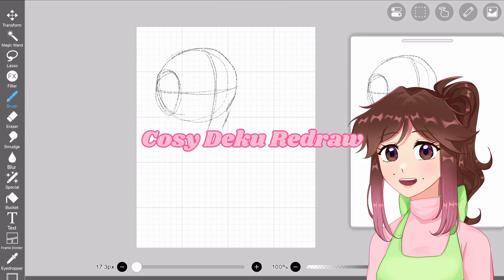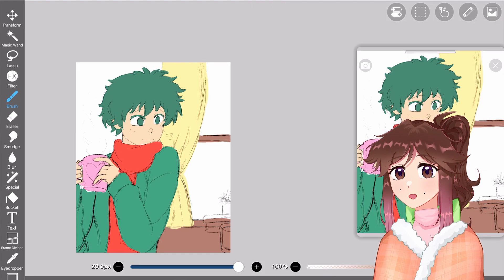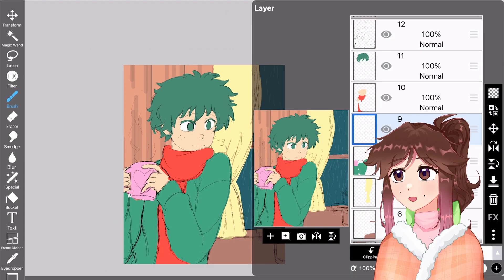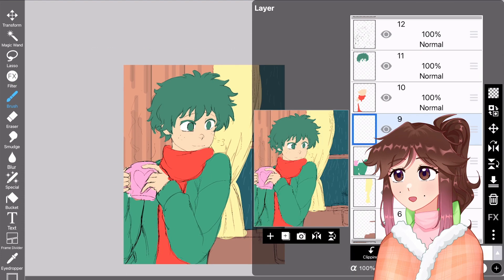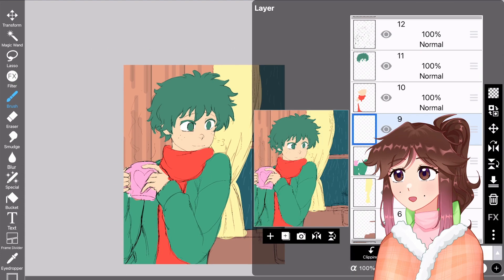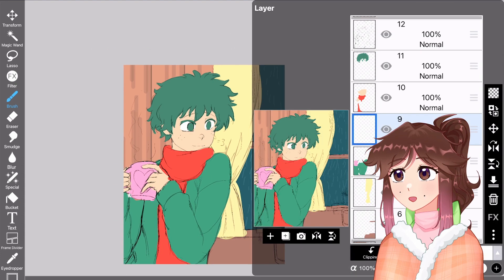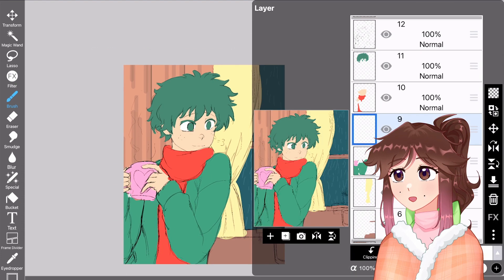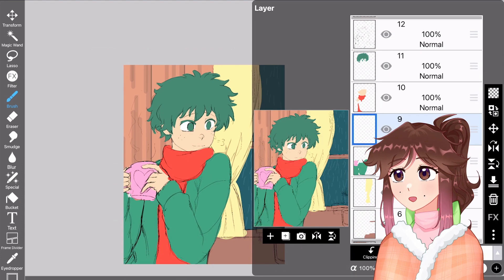Redrawing my Midoriya fanart! ♡ Cosy chat & draw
Hello flower buds!~ Today's video is a more relaxing and cosy one where I talk for 12 minutes about different things! I redraw/spice up an old Deku drawing I made back in 2019, with my own little warm twist to it :] This speedpaint fits a lot with the wintery weather I'm getting here ♡

Make sure to sit back, relax, and maybe draw alongside me! Also, while chatting I messed up a couple times, I'm so embarrassed by that (,,-﹏-,,) I hope to get better each time I do this sort of thing! I feel like I tend to draw Midoriya and Ochako more than any other MHA character-

♡ DIGITAL ART DETAILS ♡
Time: 3 hrs 26 mins
Apps: Ibis paint
Device: Ipad and Apple Pencil

Also, let me know if you'd like more cosy and chill videos like this :D I would love to do this more often, possibly with other redraws/fanarts? MHA characters also tend to be really fun to draw. I always have pictured Midoriya as a cinammon roll & the possibilities are endless! ♡

🌼🌸❀✿🌷  ← you guys ❨๑ › ᴗ ‹ ๑❩